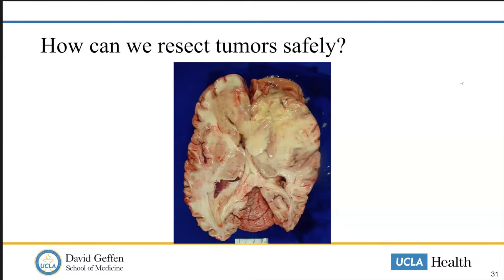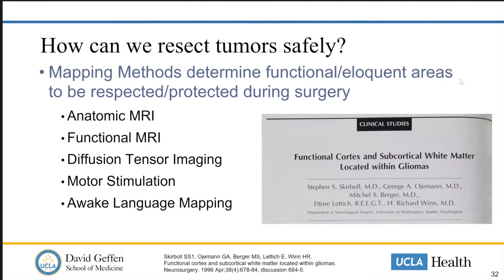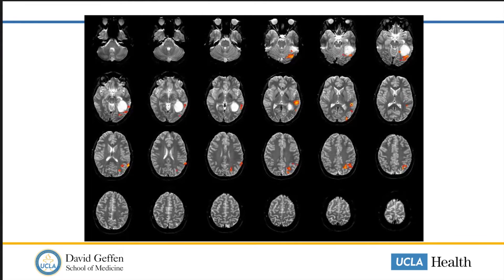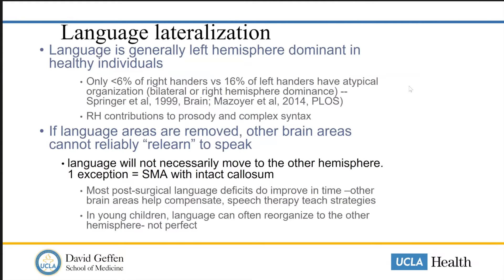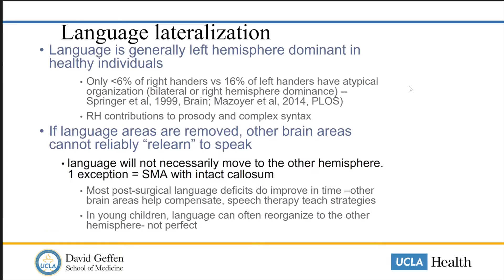Safe Tumor Resection Techniques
Join Dr. Richard Everson from the David Geffen School of Medicine at UCLA Department of Neurosurgery as he reviews techniques used to ensure safe resection of tumors using imaging and mapping methods.

About Us

Future Neurosurgeons are training today! to register for live courses